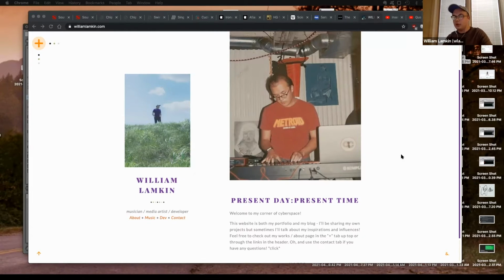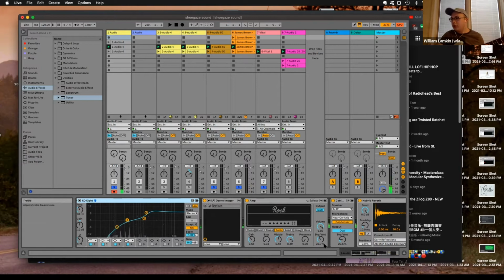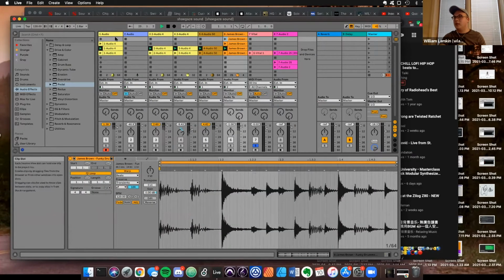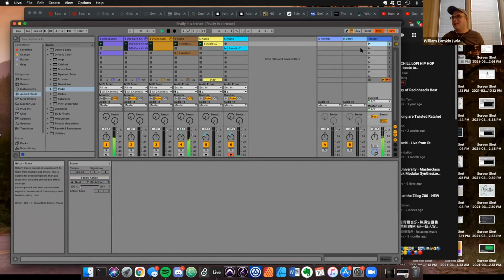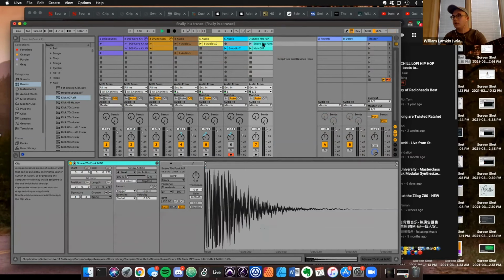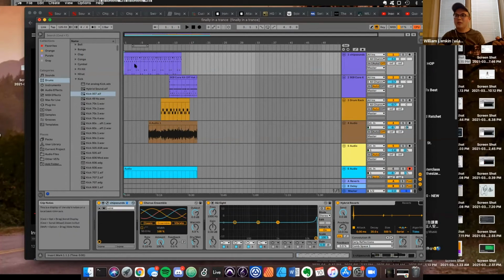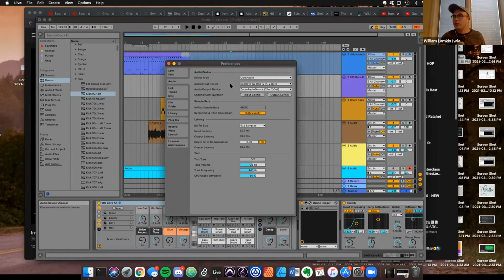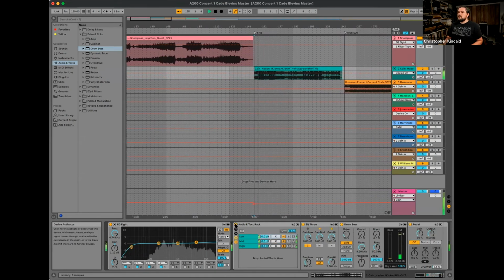Louisville Ableton User Group - May Meetup - Using the Session View with William Lamkin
LAUG's William Lamkin presents approaches to using the Session View in Ableton Live. Followed by user group open q and a.